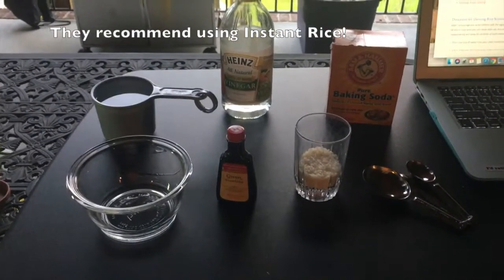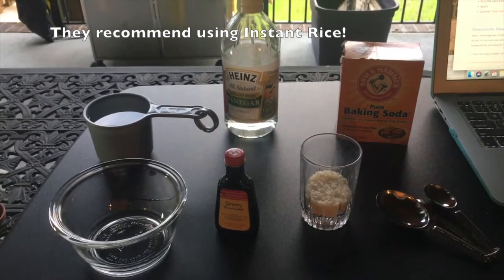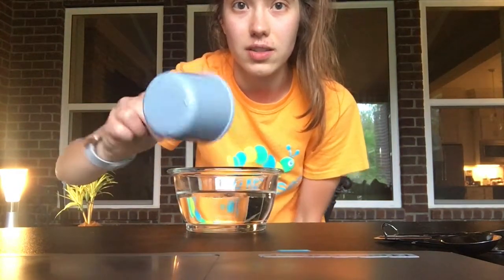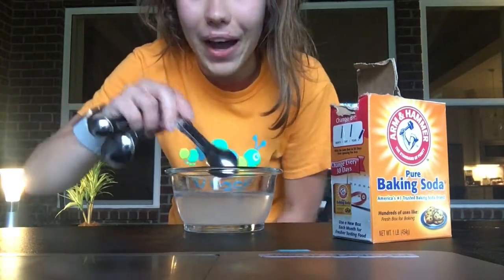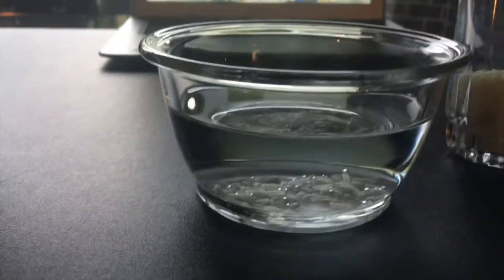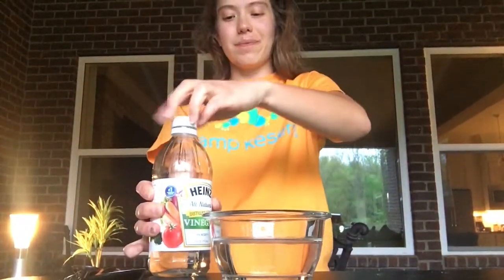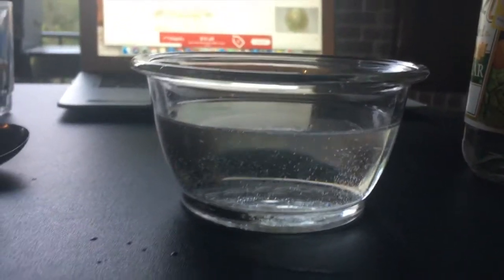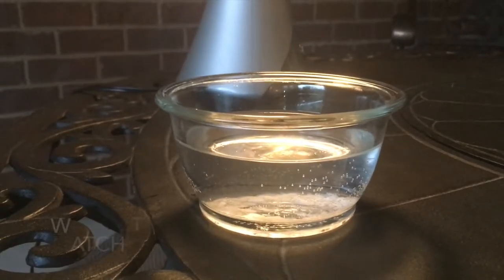Science Experiment: Dancing Rice!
Did you know that when you mix rice with a few special ingredients it can dance?! Follow along with this science experiment to see if Miss Rachel can make rice dance! If you would like to complete the experiment, you can too. Here are the materials you will need:

- a clear glass container
- 1 tsp of baking soda
- 1 tablespoon of vinegar
- 1 cup of water
- food coloring (optional)
- spoon
- measuring spoons (optional)
- rice (instant rice works best!)